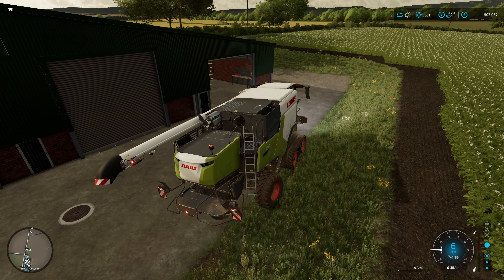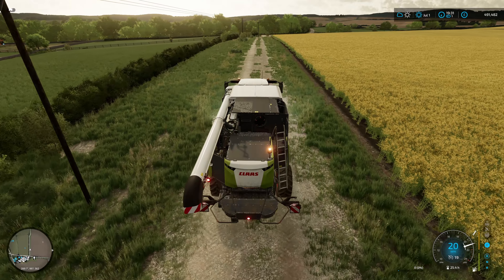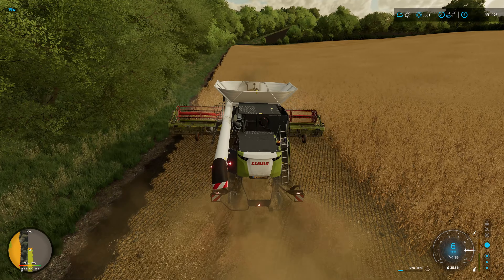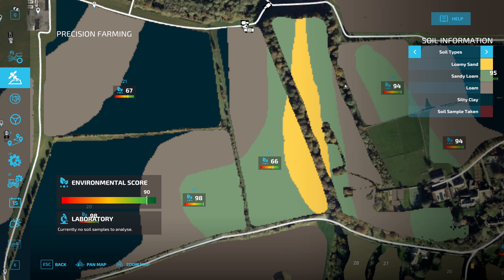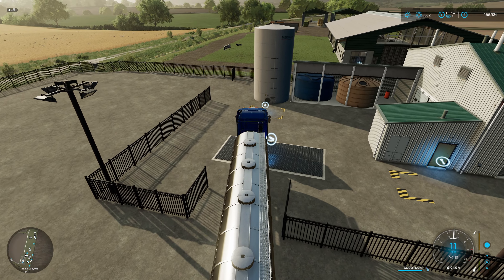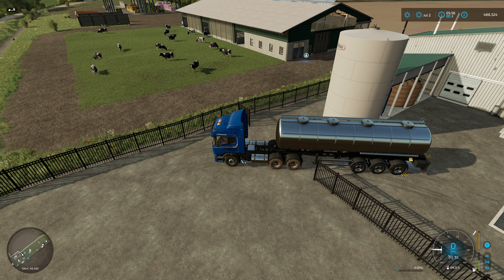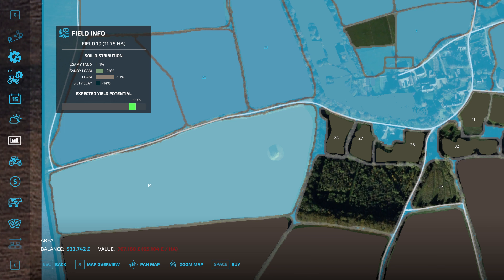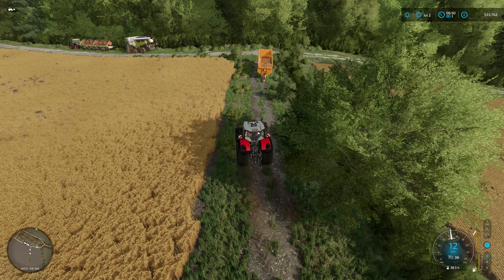TURNING OATS INTO BEER!! Calmsden Farm Ep 62 - Farming Simulator 22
Welcome back to Calmsden Farm! We are harvesting our barley and oats and we start up production at the brewery!!!

Enjoyed this video? Maybe by me a coffee